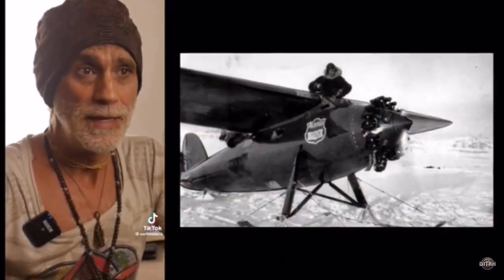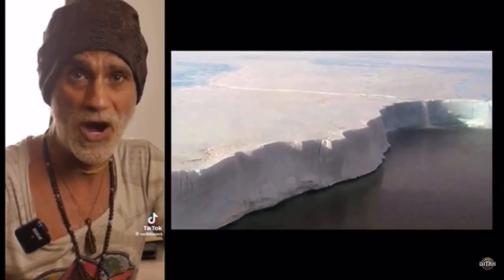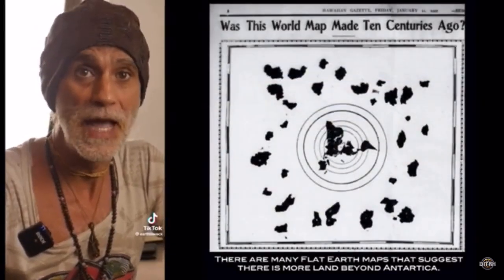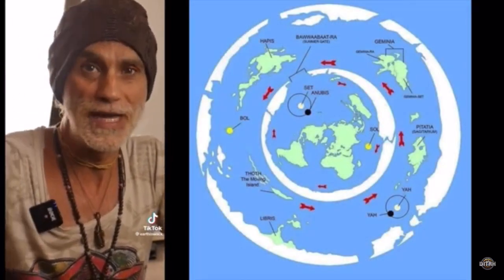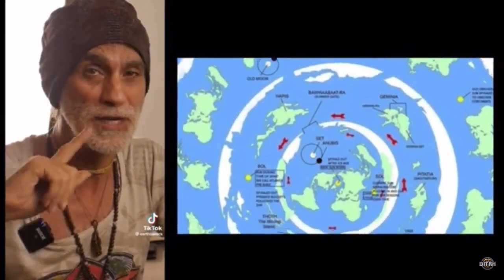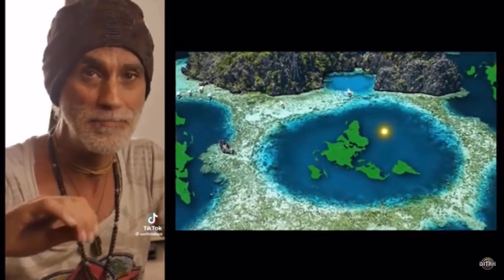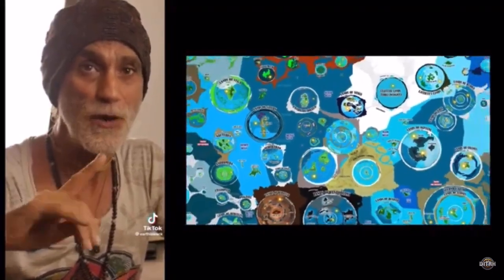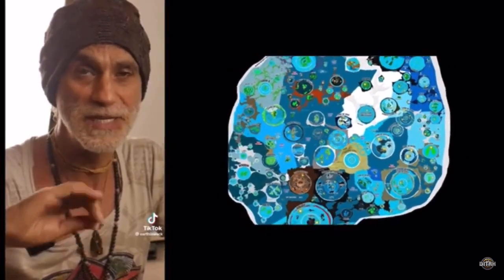more lands on earth